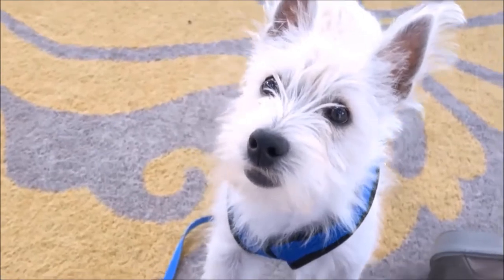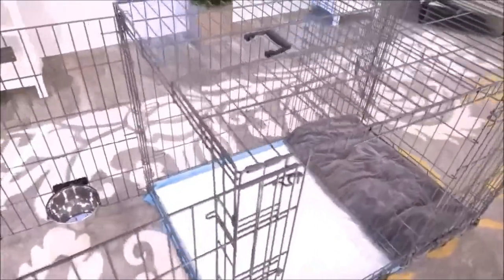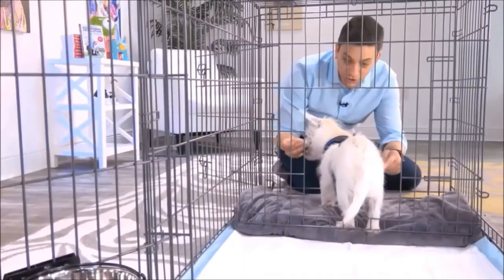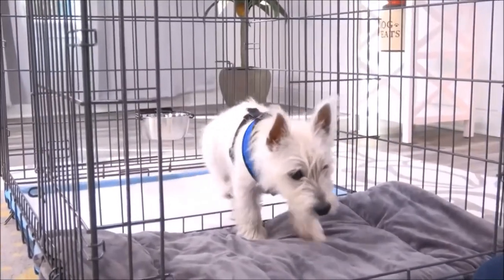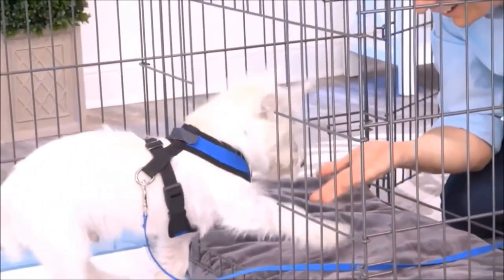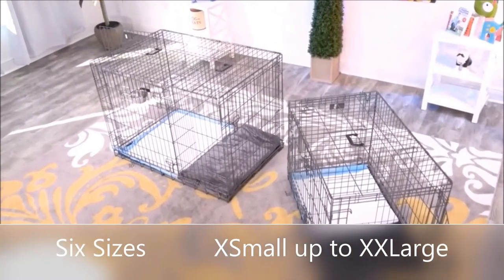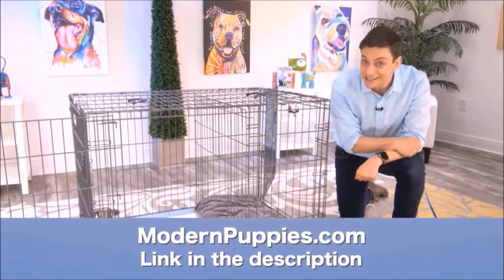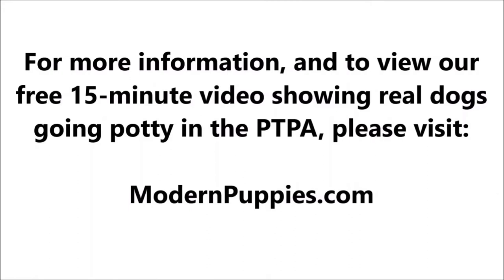Petit Grand Basset Griffon Vendeen Potty Training from World-Famous Dog Trainer Zak George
Potty Training a Petit Grand Basset Griffon Vendeen. World-famous dog trainer Zak George teams up with Modern Puppies. for more information.

Zak George has been featured on numerous television shows. Zak George has more YouTube subscribers than any other dog trainer in the world! See Zak George demonstrate the amazing Potty Training Puppy Apartment in this fun video featuring Argyle, the cute Westie. Keep in mind, the training techniques in this short video are being demonstrated by a Westie puppy, however, the techniques are exactly the same for a Petit Grand Basset Griffon Vendeen puppy or a Petit Grand Basset Griffon Vendeen adult dog.

The Puppy Apartment has successfully potty trained over 100,000 dogs, including Petit Grand Basset Griffon Vendeens!

Potty training a Petit Grand Basset Griffon Vendeen can be very time consuming and extremely frustrating. The Puppy Apartment is a one-bedroom, one-bathroom home that teaches and trains your Petit Grand Basset Griffon Vendeen to always go potty in their own indoor dog potty. It eliminates the time and frustration out of potty training a Petit Grand Basset Griffon Vendeen. It also takes away all the stress of worrying about your Petit Grand Basset Griffon Vendeen having to potty!

The Puppy Apartment takes the MESSY out of paper training, the ODORS AND HASSLES out of artificial grass training, MISSING THE MARK out of potty pad training, the CREEPY BUGS out of unsanitary grass sod training and HAVING TO HOLD IT out of crate training. House training a Petit Grand Basset Griffon Vendeen has never been cleaner, faster or easier!

If you are seeking Petit Grand Basset Griffon Vendeen puppies for sale or adoption, please visit our Breeders page or Rescue Program page at our website.